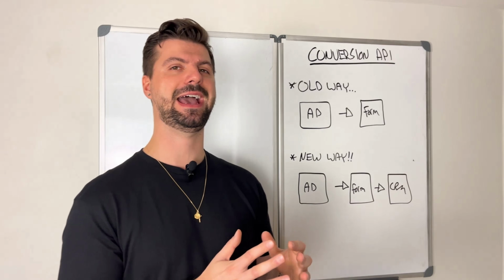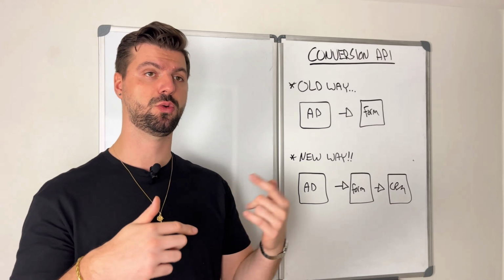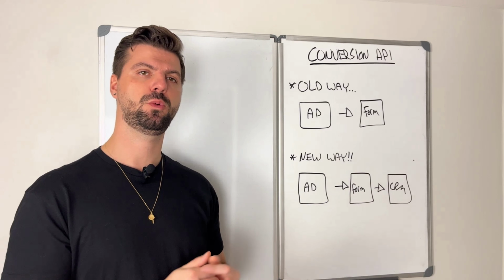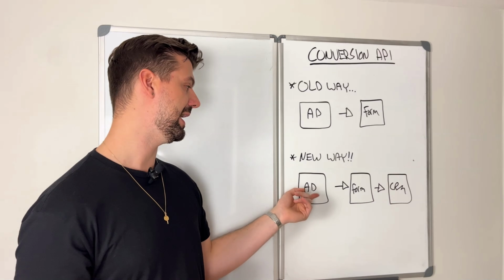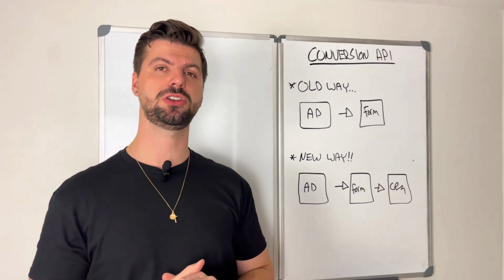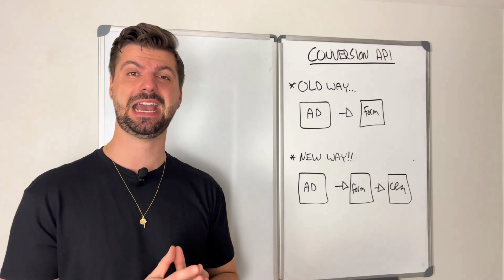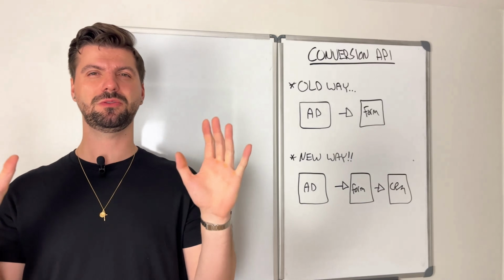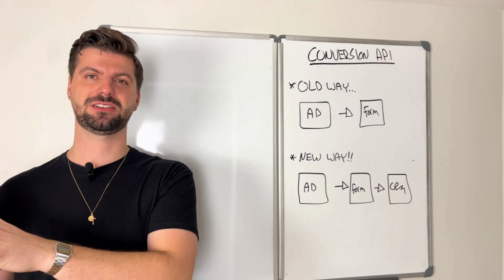Landscapers: This NEW 2026 Facebook Ads Update Boosts Conversions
Want to hire our team to scale your Lawn, Landscaping or Outdoor Living Business?

If you're a landscaper looking to scale up your business and dominate your local market using Facebook, Google, and AI — you're in the right place.

In this video, you'll learn:

✅ How to use Meta's new Conversion API update to increase lead quality and boost your sales

✅ Proven strategies we use at Savant Marketing to help landscaping businesses generate consistent, qualified leads

✅ Actionable steps you can take today to improve your marketing results

Work With Matt & His Team

Join 5,000+ Landscapers in Our Free Facebook Community
The #1 community for growing your landscaping business using Facebook Ads and Google Ads

About Matt Thibeau
Matt Thibeau is the CEO and Founder of Savant Marketing, the #1 marketing agency for lawn, landscaping, and outdoor-living contractors in North America. His team helps established lawn, Landscaping, and Outdoor-Living businesses generate predictable leads, book more jobs, and scale their revenue using digital marketing that works.